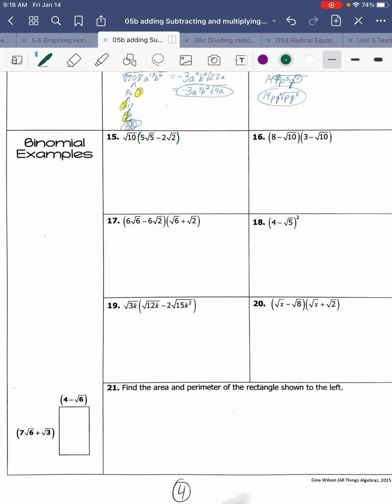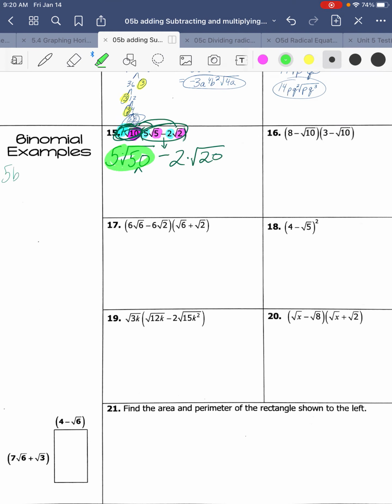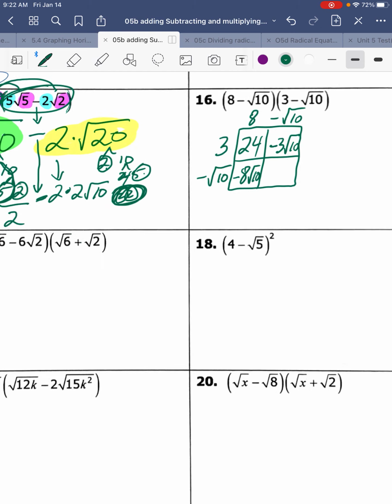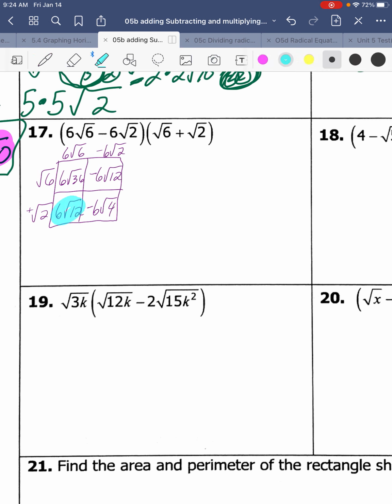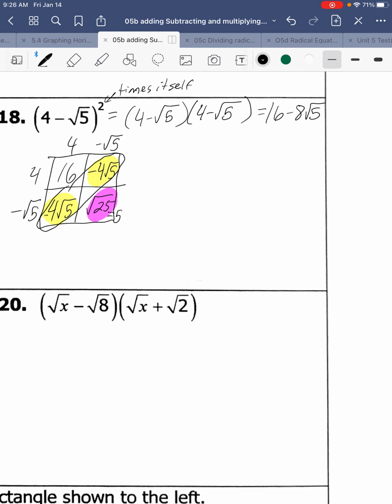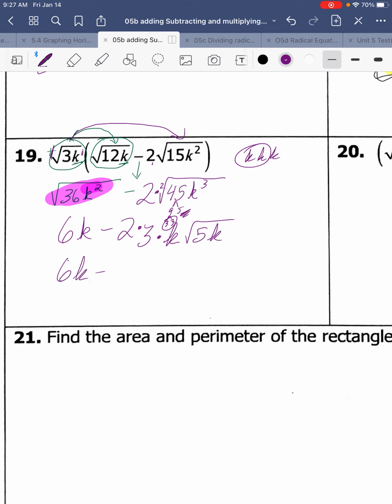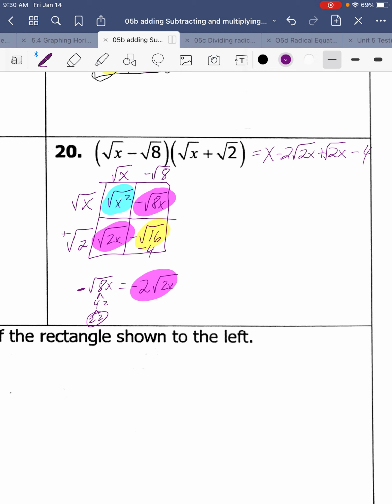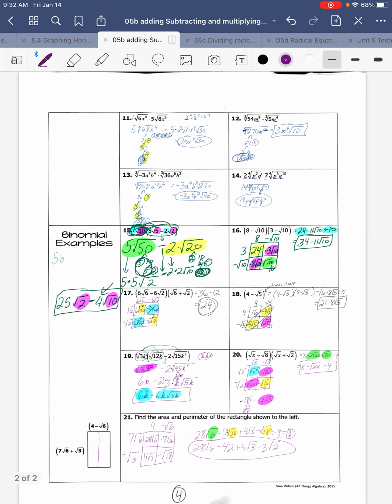5b notes part 3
Multiplying monomials and binomial radicals